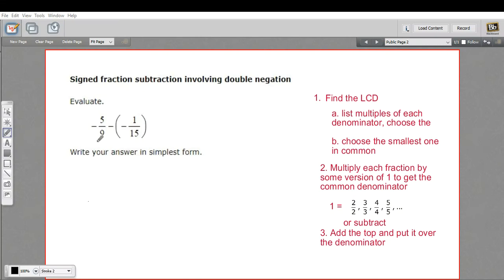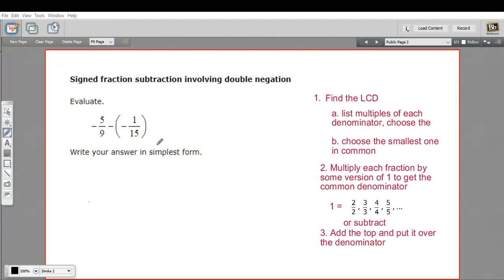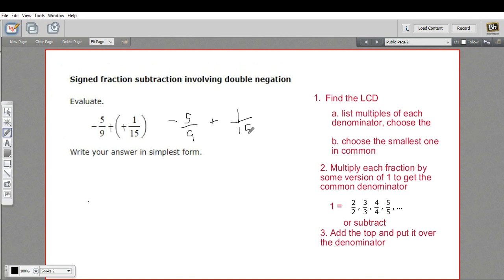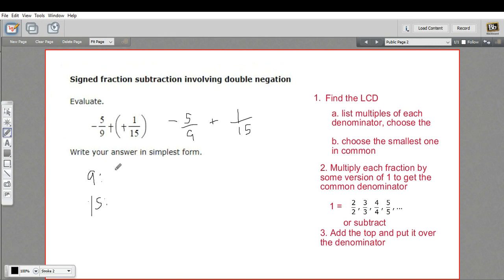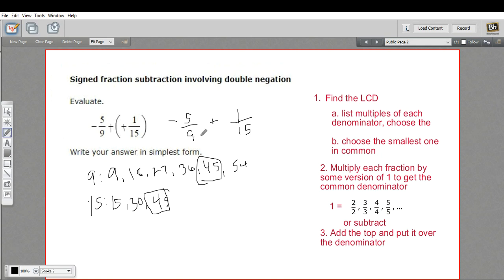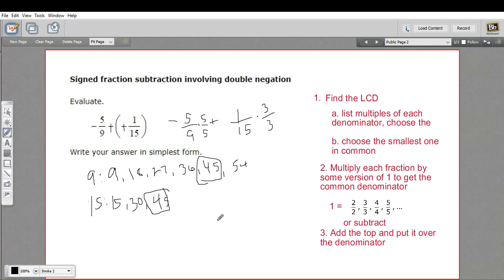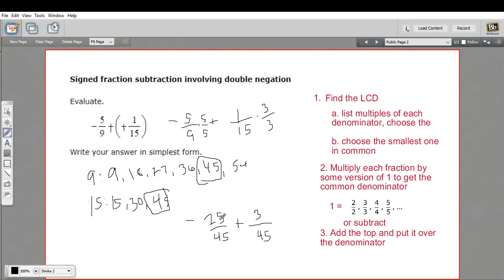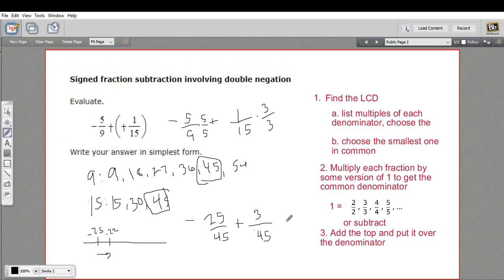Signed fraction subtraction involving a double negation Edited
How to solve a signed fraction subtraction problem with a double negation